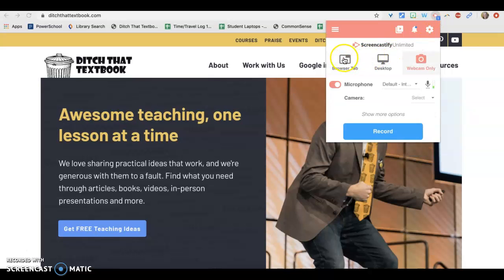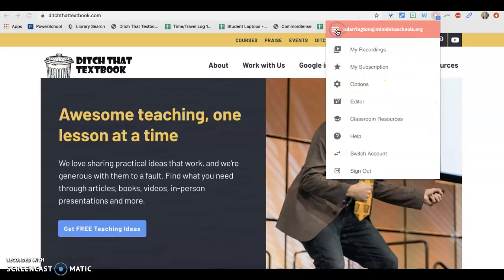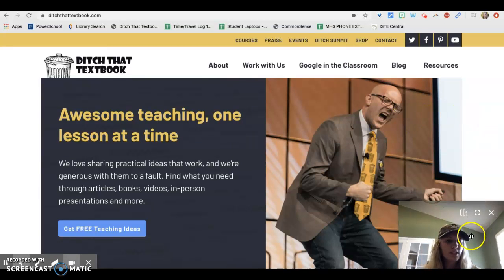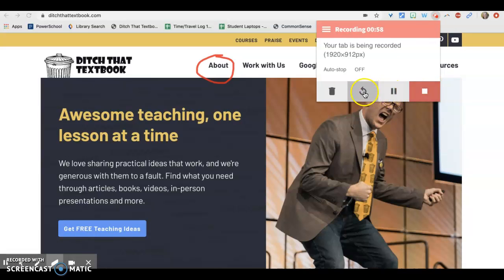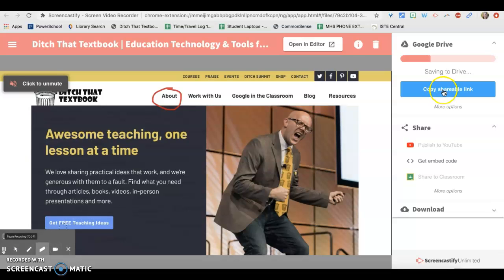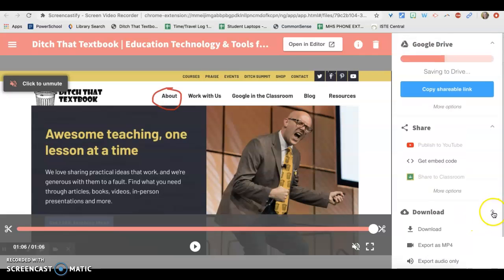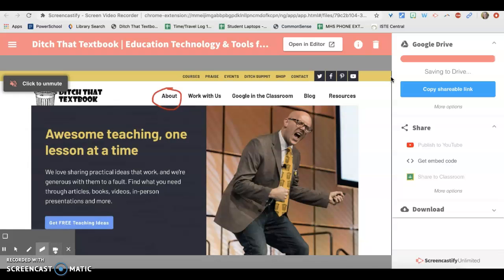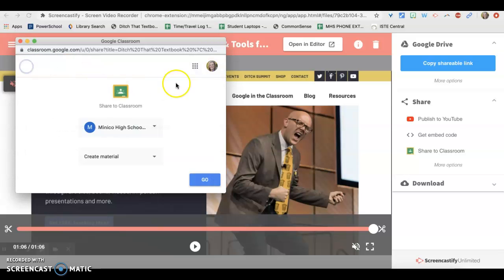How to Record in Screencastify